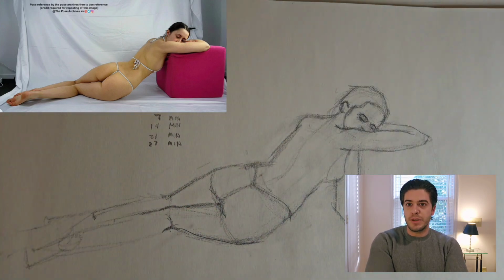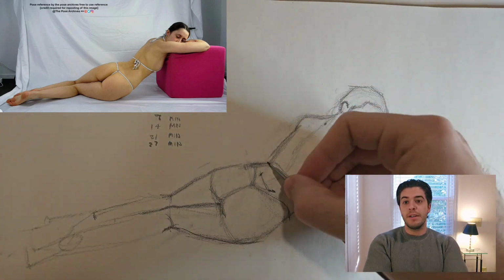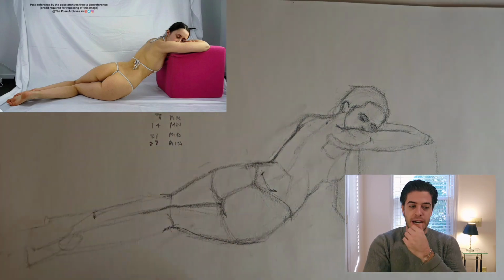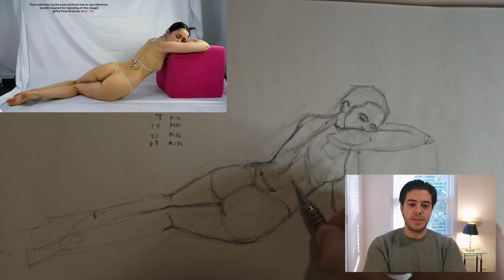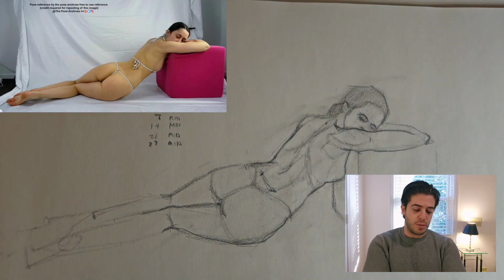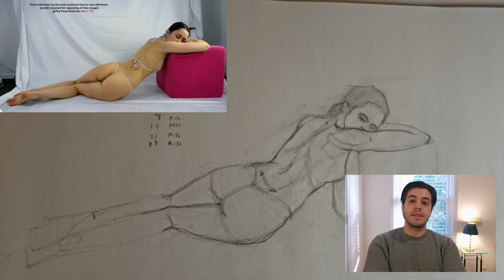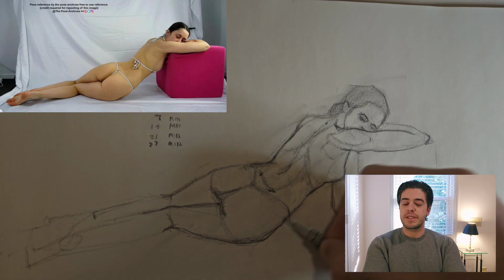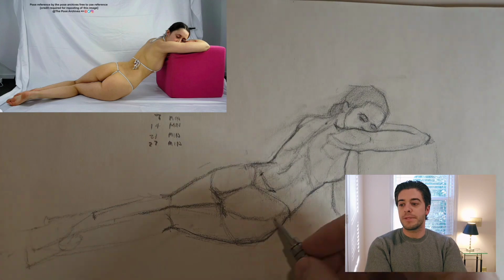Art Development Day 60 - Laying Female Figure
Compositional study, learning to draw, quick sketch, figurative art, academic art, 100 heads challenge, oil painting, charcoal, drawing, gesture, art process, drawing time-lapse